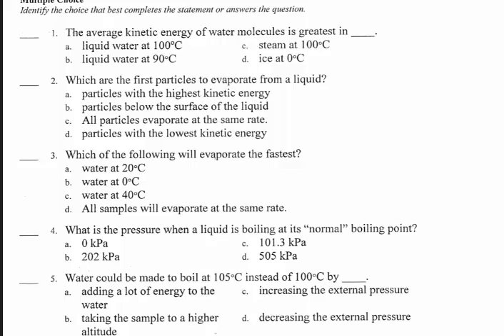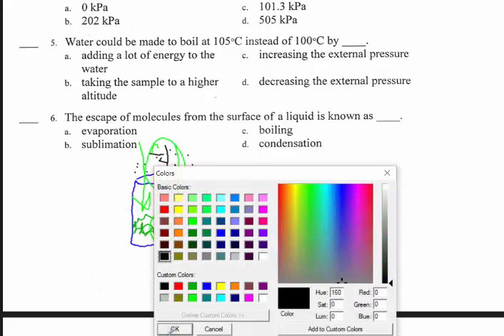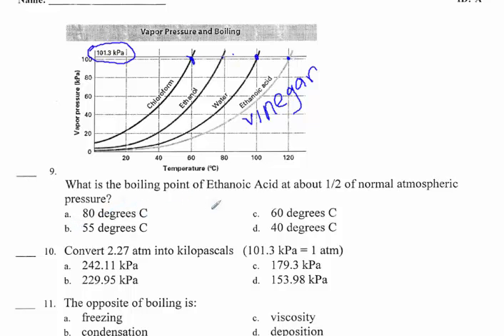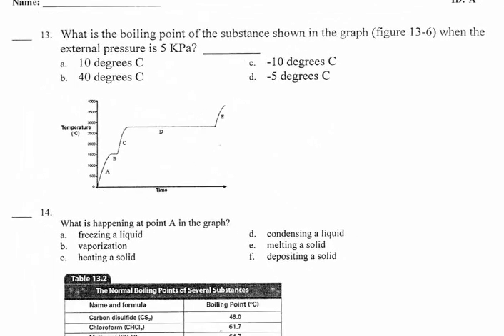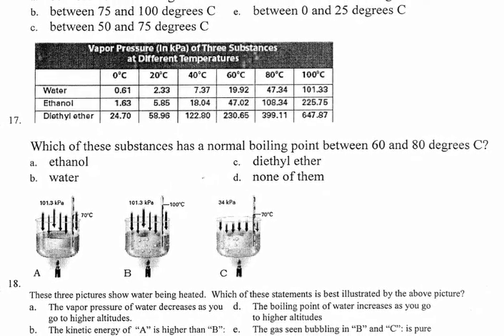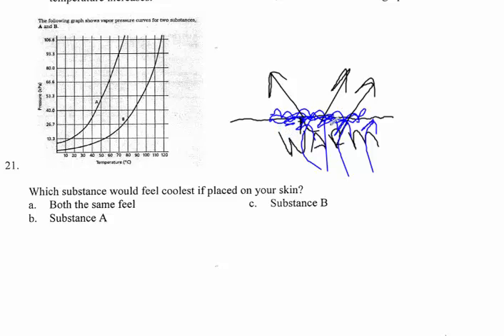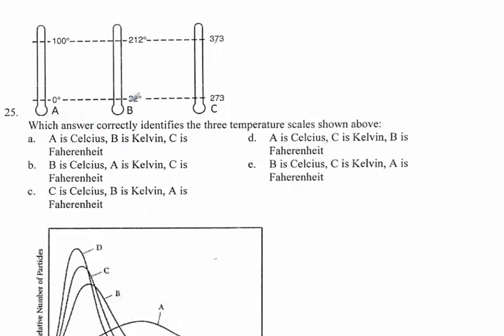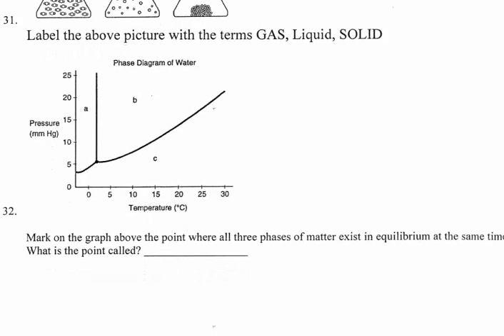Podcast Practice packet for unit on Kinetic Molecular Theory